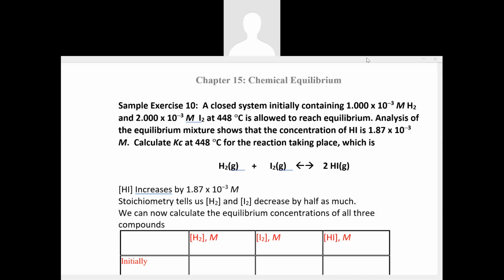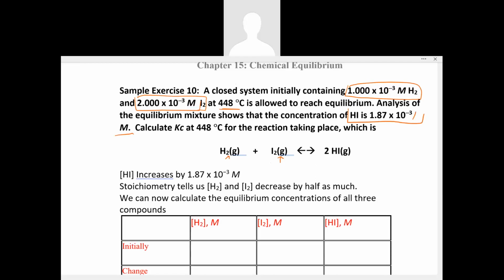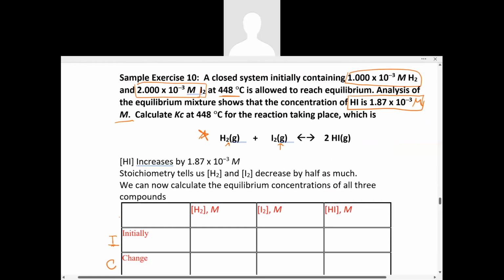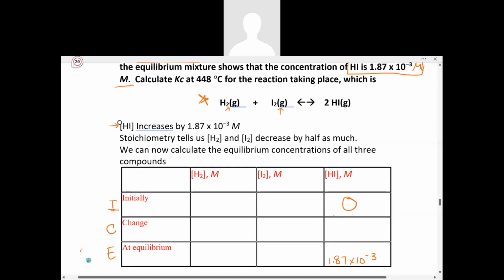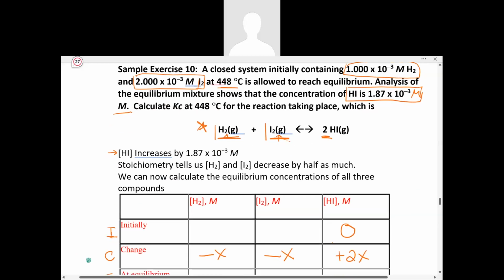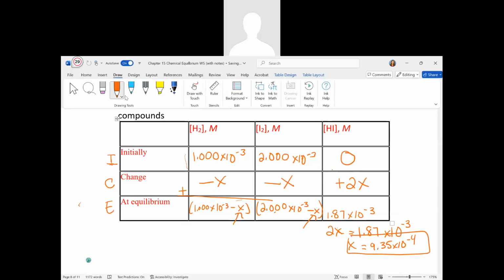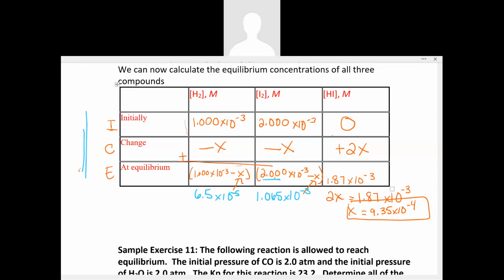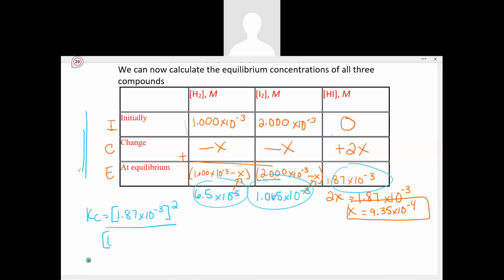Ch 15 10 Sample Ex 10